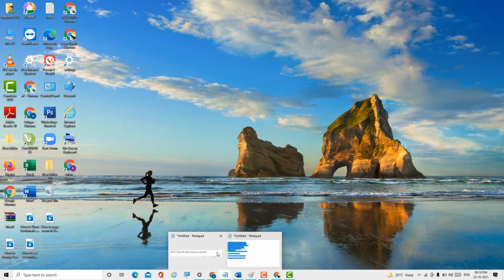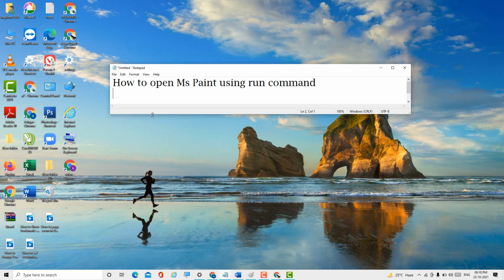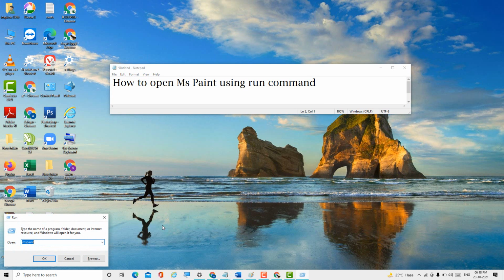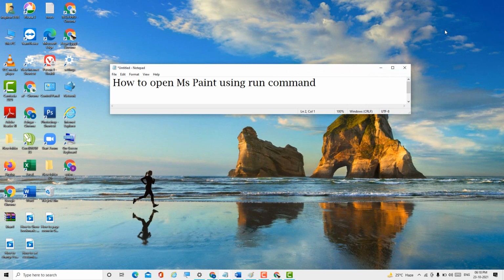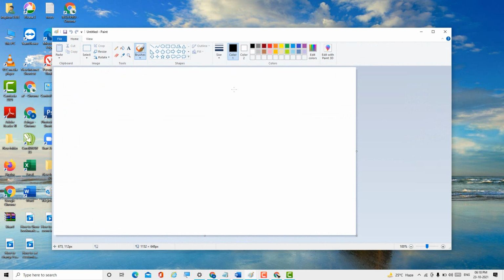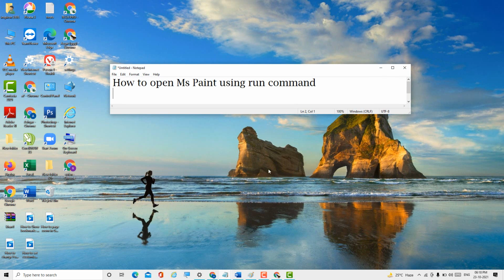How to open Ms Paint using run command Tutorial